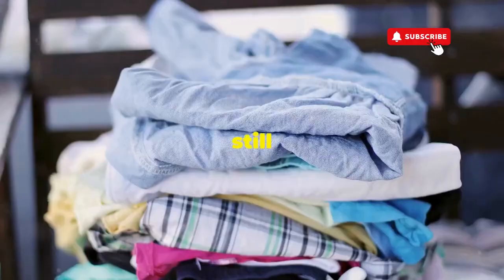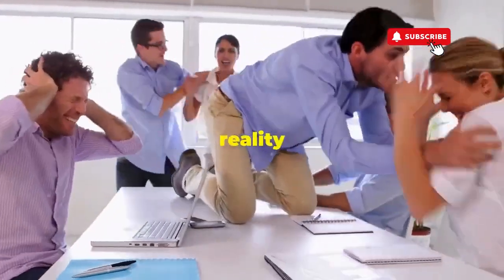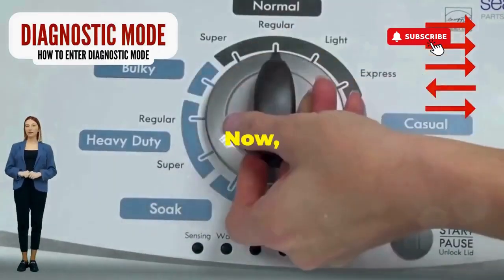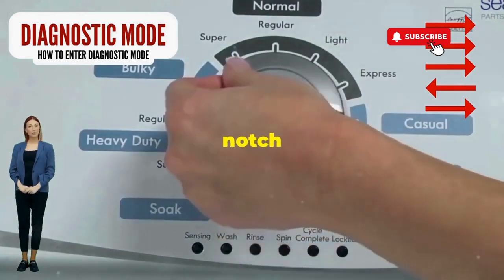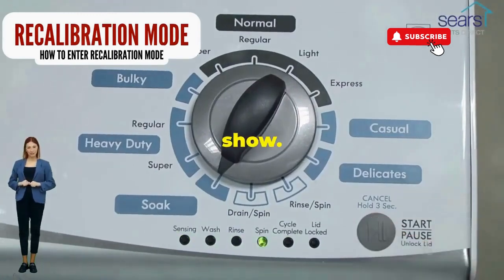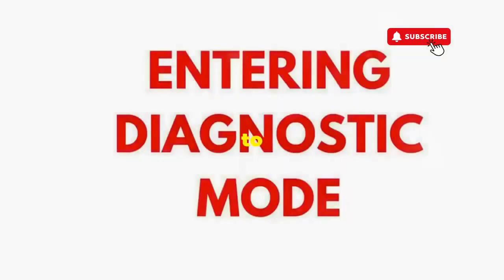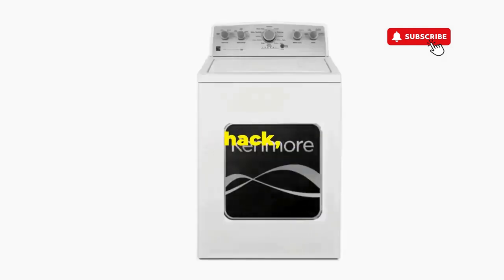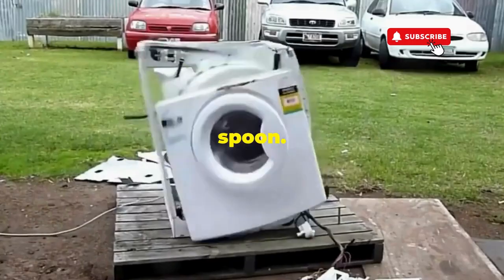Kenmore washer diagnostic mode